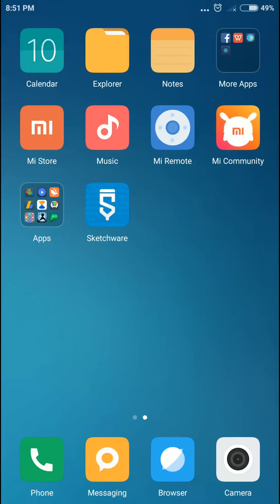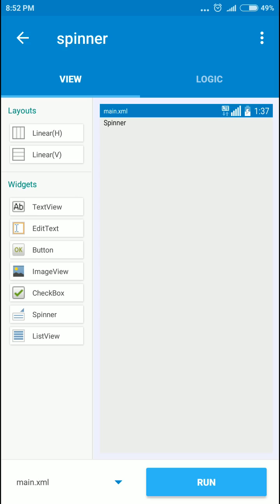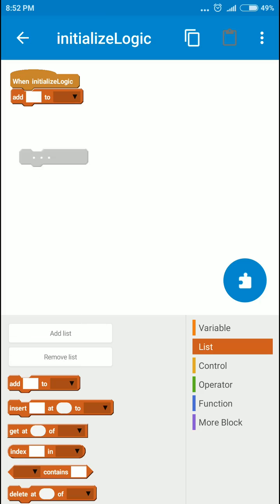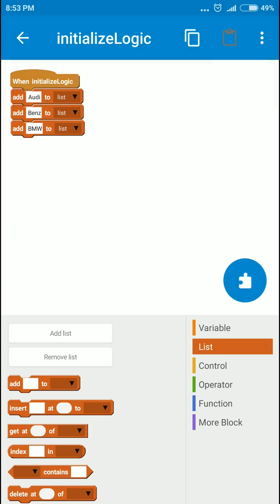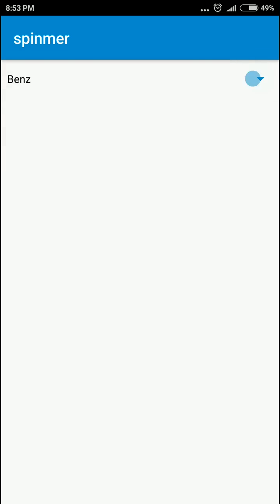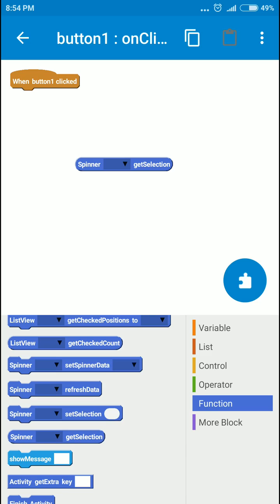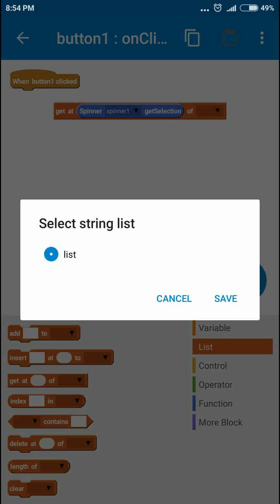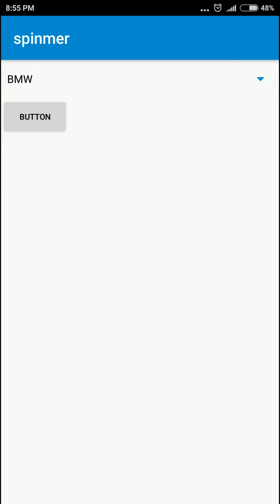How to create and set up a Spinner - Sketchware(Android) tutorial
This tutorial describes the procedures to create and set up a Spinner  in Sketchware.

Get started with Sketchware and make your own apps for your android in your android with an easy to use UI.